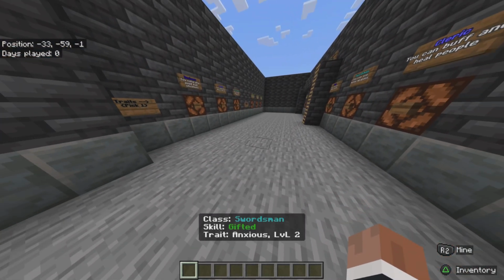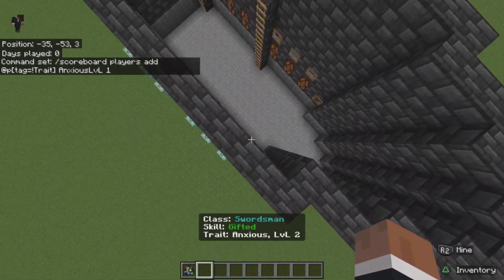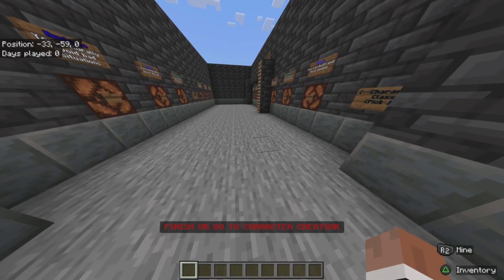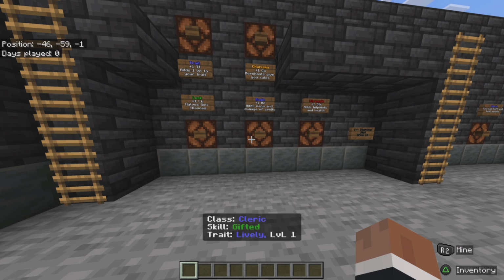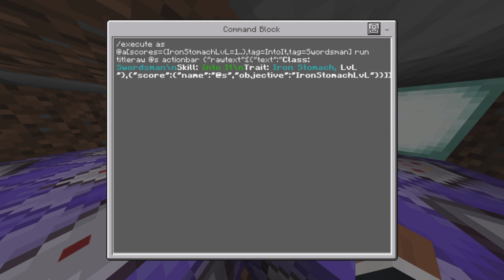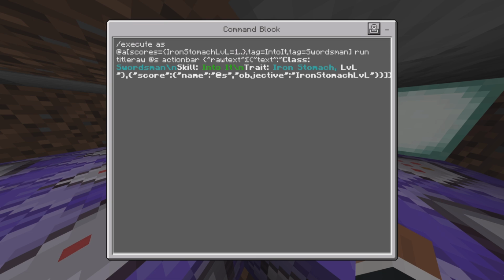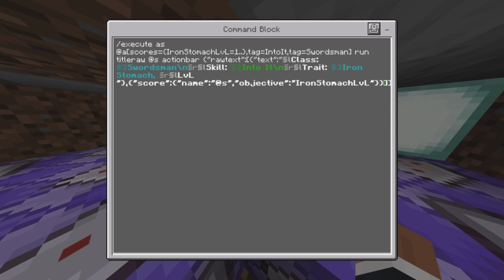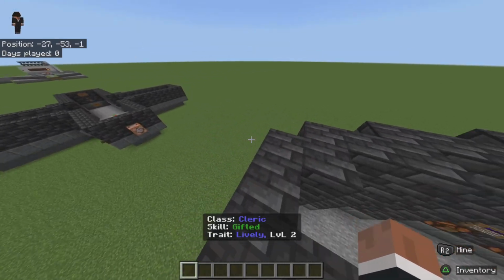Command Log #1 - Character Creation (Locking, Scoreboard, Titleraw)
In this video, though I am nervous, I hope my point gets across about 3 things... 1 Time Use Commands, Scoreboards, and some Titleraw information. Feel free to correct and inform me if I got anything wrong.